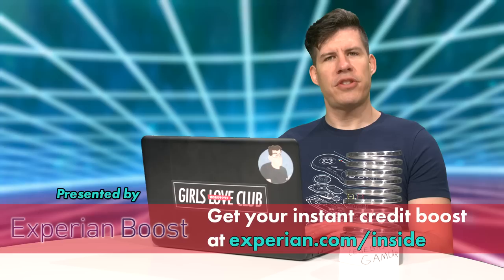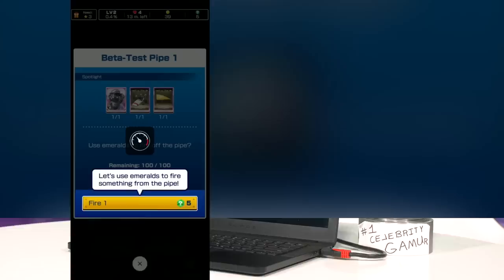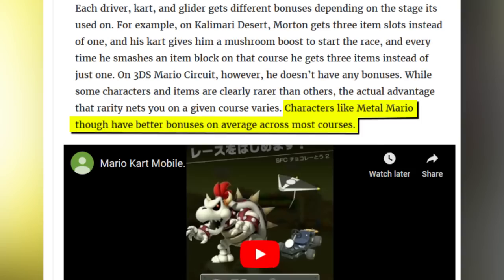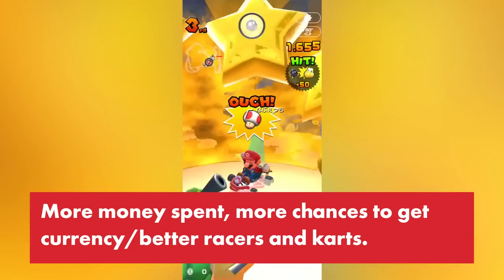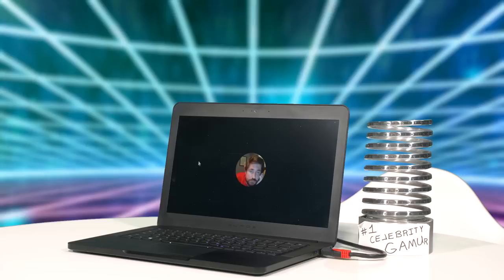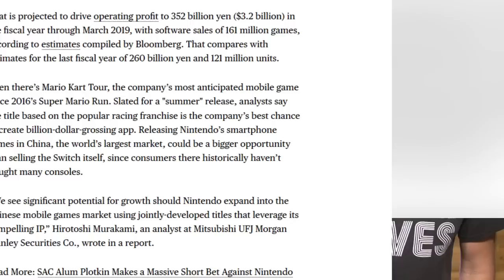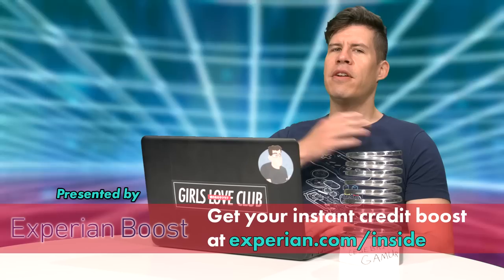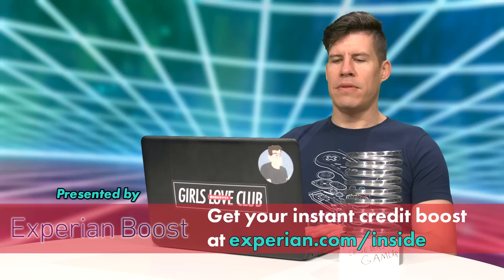Mario Kart Mobile Already a Pay-to-Win Nightmare - Inside Gaming Daily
I mean... Mario Kart is basically random chaos anyway right? What does it matter if you have a golden kart if you get reamed by five blue shells at the finish line.

[Kotaku] Mario Kart Tour Is Pretty Good When It’s Not Nickel And Diming You
[Sensor Tower] Nintendo's Mobile Revenue Grew 6% to $85 Million in Q1 2019, Dragalia Lost Boosted Overall Growth
[Kotaku] Nintendo Is Reportedly Toning Down Micro-Transactions In Its Mobile Games
[Eurogamer] Nintendo to shut down Animal Crossing, Fire Emblem mobile games in Belgium over loot box law fears
[Business Insider] Nintendo just revealed its top 10 best-selling Nintendo Switch games, and you'll never guess what's in first place
[Statista] Top selling Nintendo Wii game titles worldwide as of September 2018 (in million units)
[Statista] Top selling Nintendo 3DS game titles worldwide as of December 2018 (in million units)
[Bloomberg] Nintendo's Big Rally on China Prospects Hasn't Scared Off Shorts
[Forbes] Nintendo Ends Its Comeback Year With Over $9 Billion In Revenue